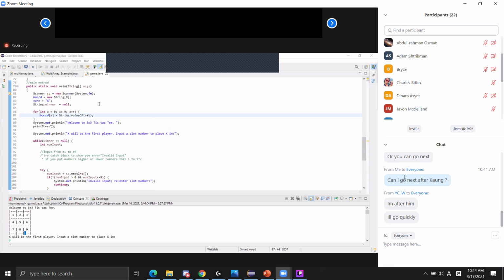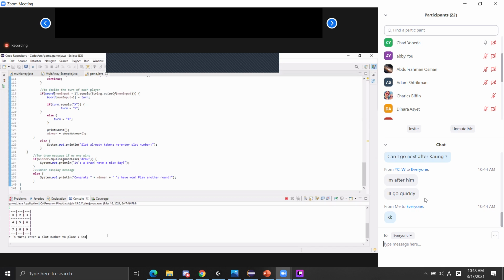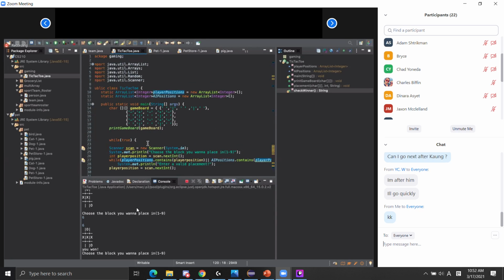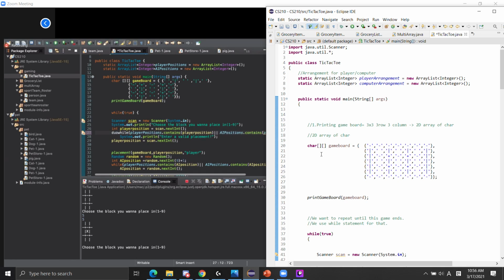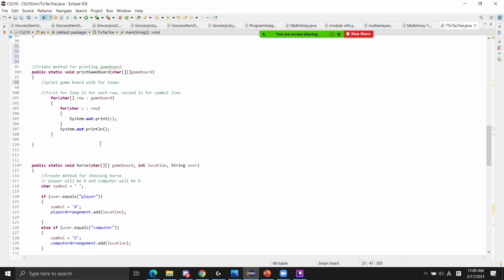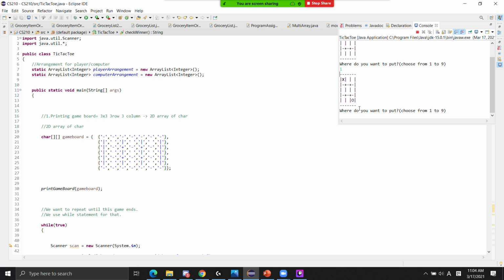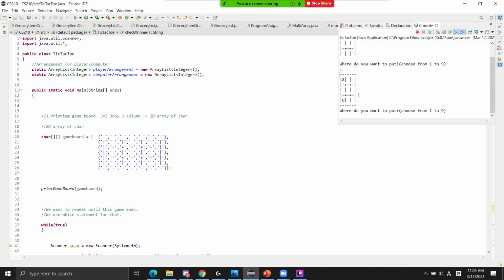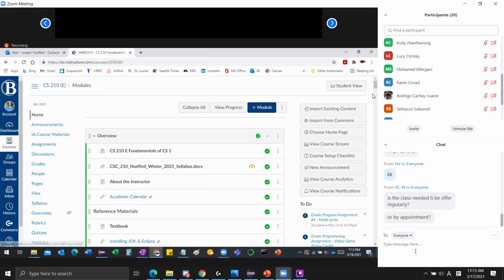CS 210 3/17